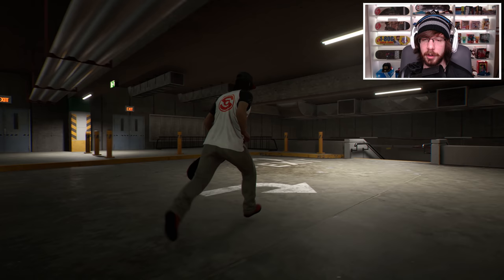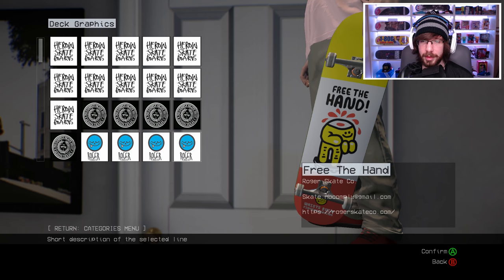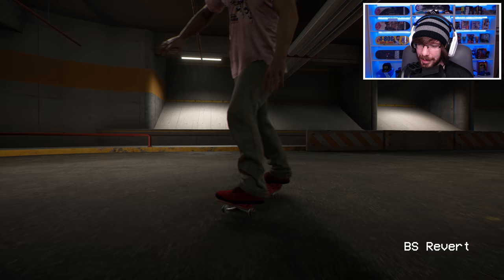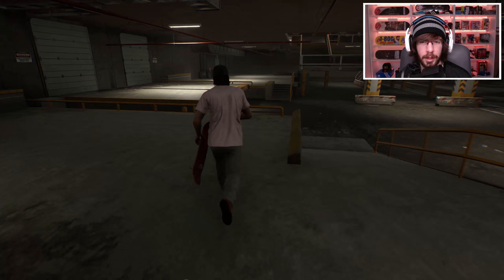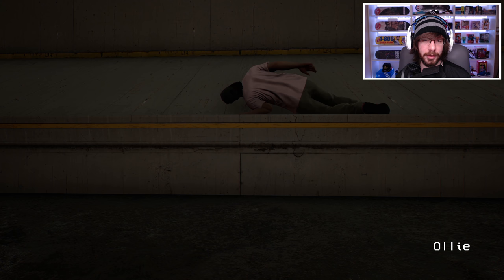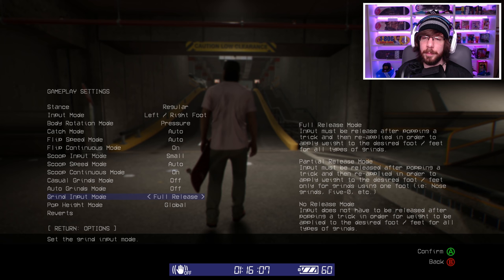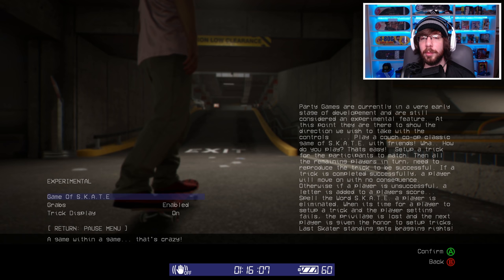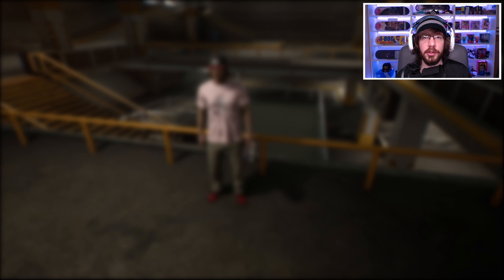Session Update - New Spots, Tricks, & MORE!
Today, we are looking at the new update on Session.